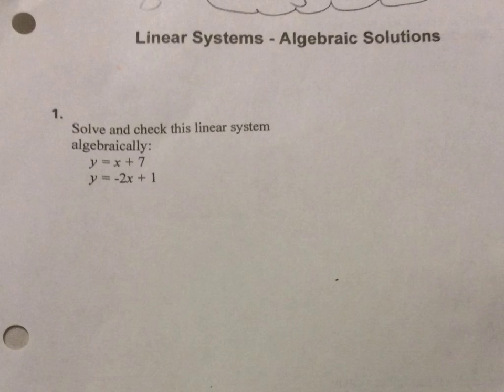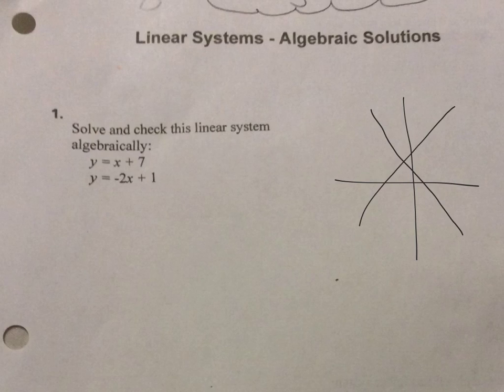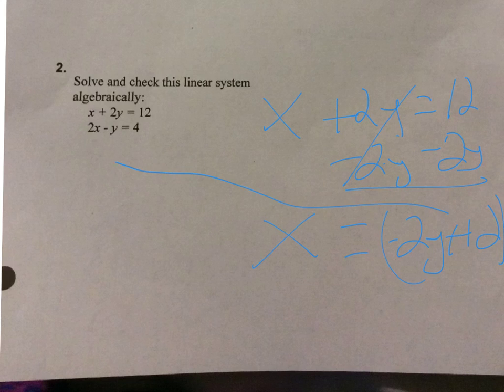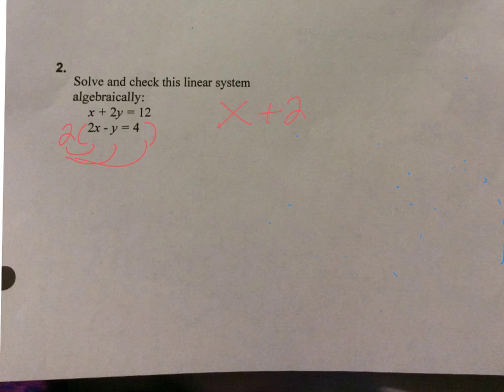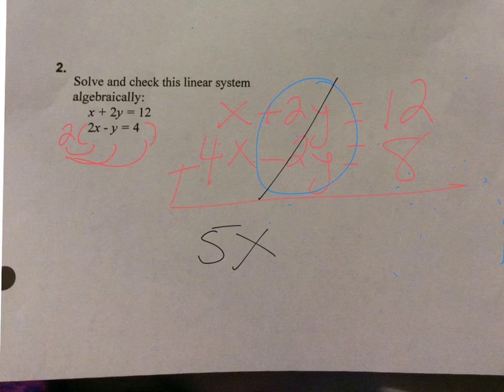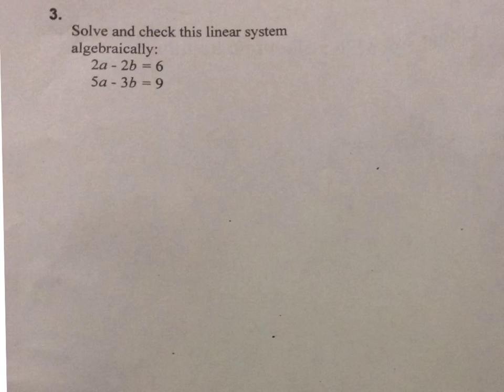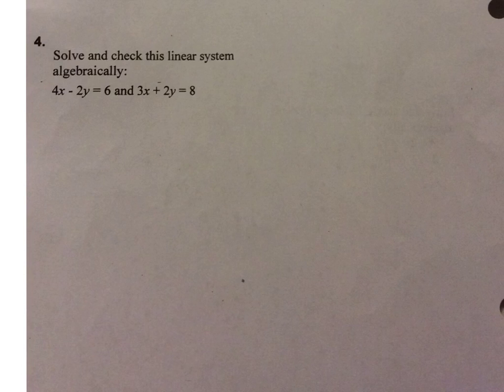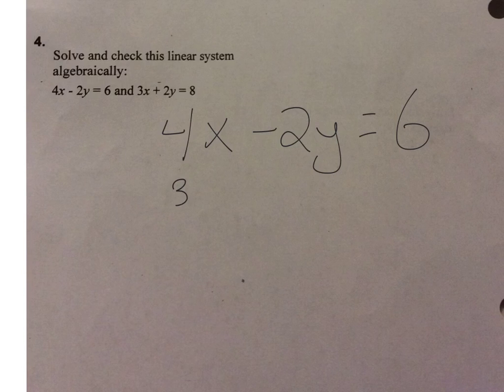Made with Explain Everything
Weekly review 10 tutorial